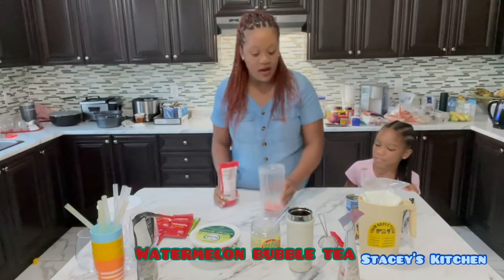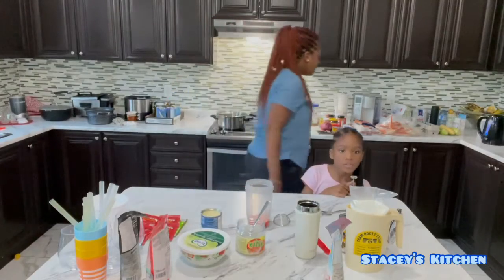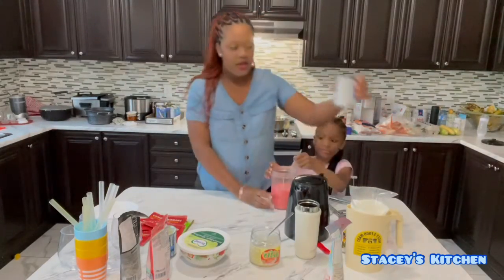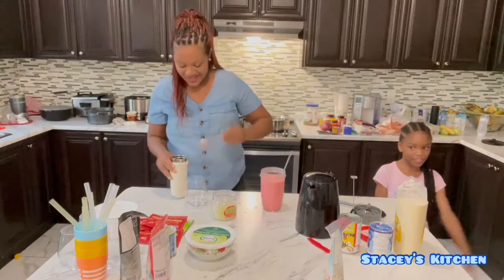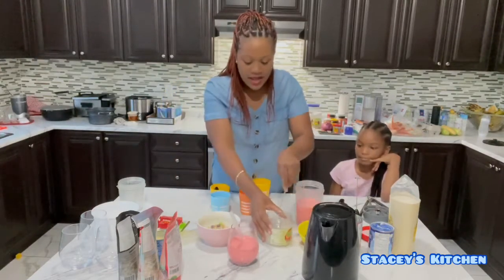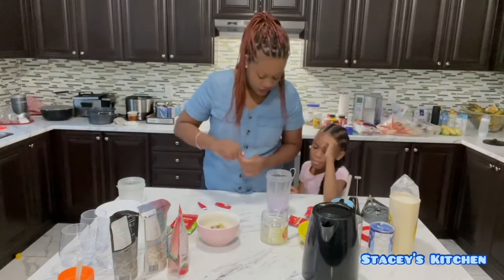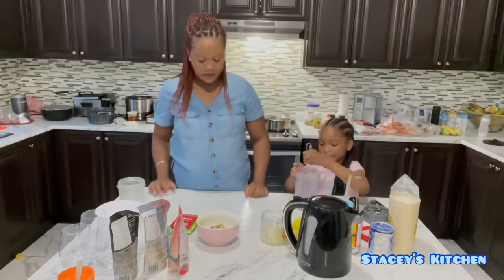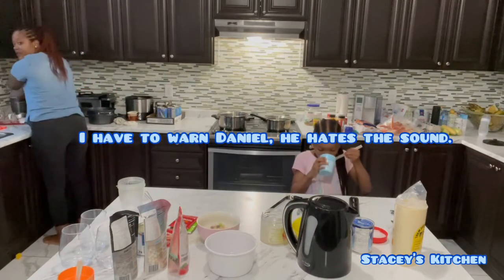Making Amazing Bubble Teas with My God-Daughter Nyah💗